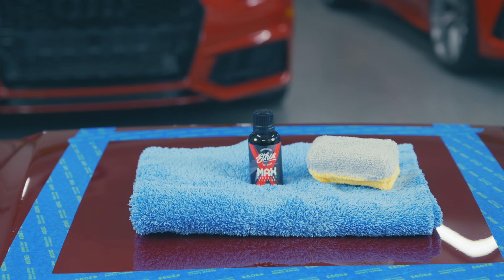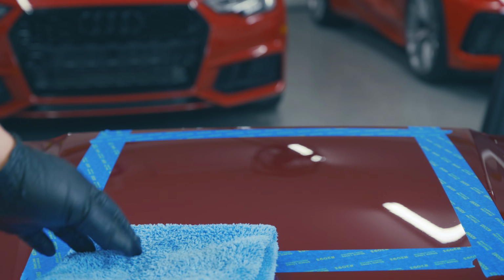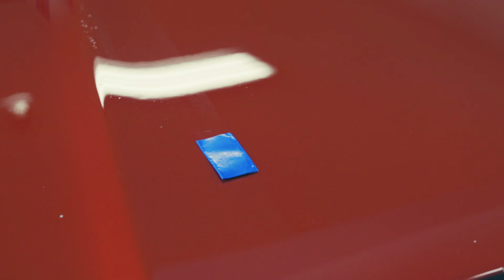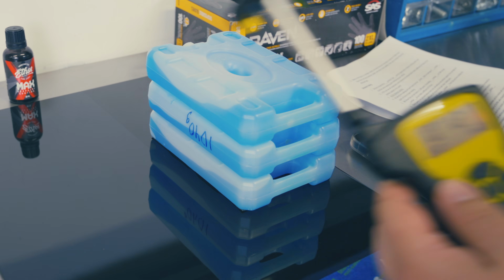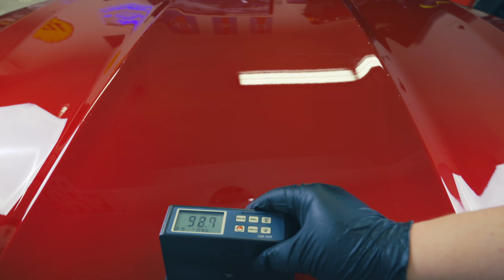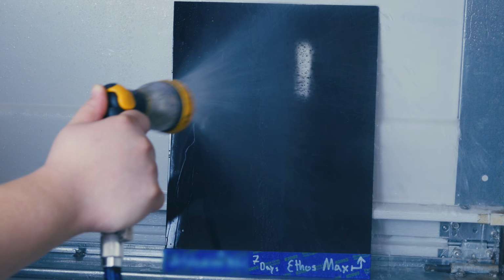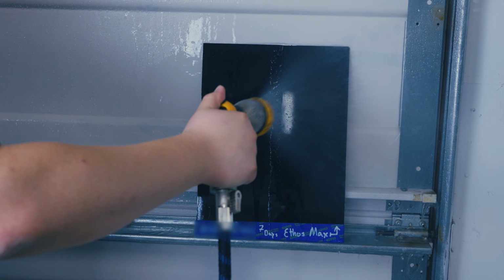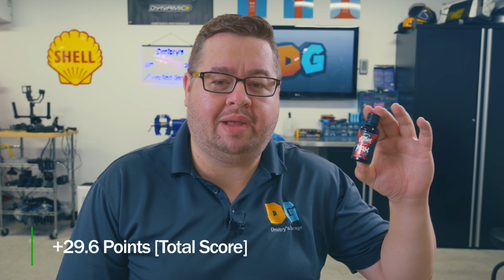Ethos MAX Graphene Coating | The toughest coating on the market?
Will Ethos Car Care top our durability charts and offer professional level performance in a DIY package with its MAX Graphene Coating? Ethos says the MAX coating has the highest resin content available to the public, that it will last over 7 years, and will provide extreme gloss. Today we are going to perform all of our tests including durability, glass meter readings, and slickness. Of course we're also find out if it's really a DIY product given the claims and see if it makes paint prettier. In our last video we tested Artdeshine's NGC, a professional coating, so this is the perfect time to see how Ethos compares.

The following production gear was used to make this video:

*Nikon Z6 w/ 24-70mm f/4*
*Atomos Ninja V Recorder*
*DJI Mic Wireless Lav System*
*Shure MVL Lav Mic*

00:00 Introduction
00:21 Installation
02:25 Visual Appeal
04:01 Slickness
05:10 Gloss Levels
06:41 Durability
09:49 Summary